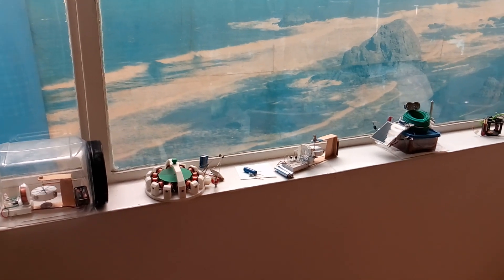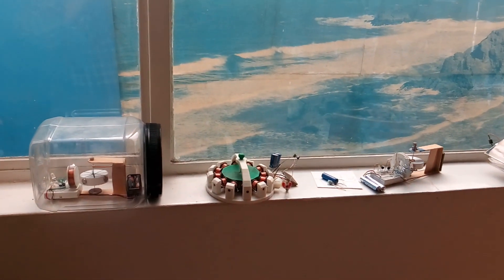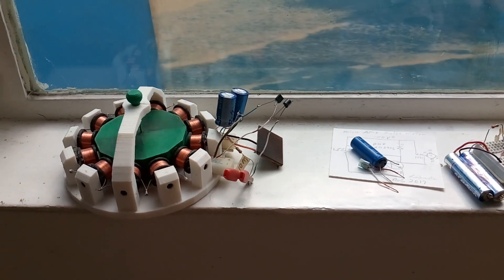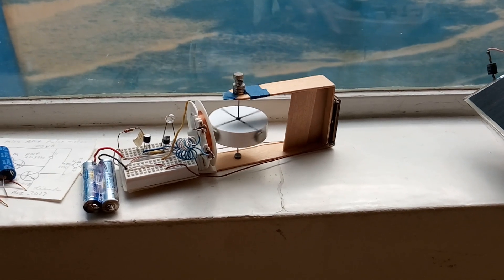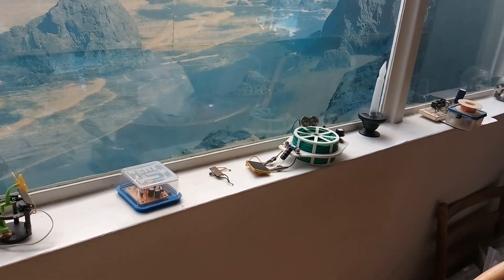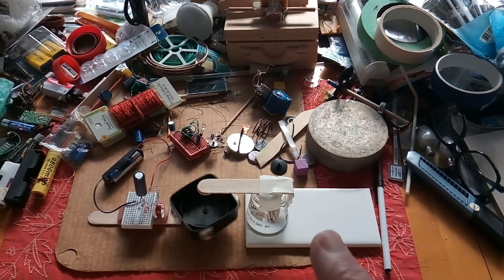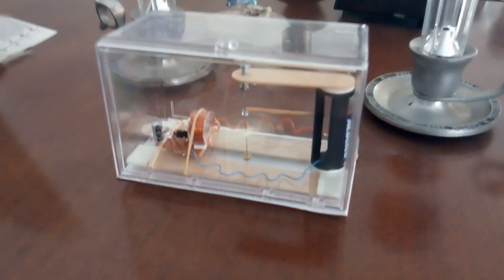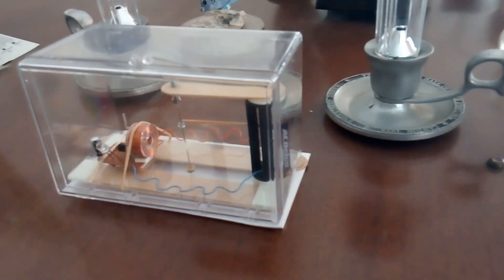Update--- My 'Non-Stop Running Devices' after 2 1/2 years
This is an updated on my 'Non- Stop Running Devices' after 2 1/2 years of observation.  Over this span of time most of these devices failed to stay running for one reason or another.   As they failed I worked on the issues and gradually solved the problems.  Now most of them just stay running as they were designed to do for months or years.  The one major success was Lasersaber's 'EZ Spin'  that never has never stopped running and has actually gained speed since it was started in Aug 2017.  It runs on solar energy and uses super capacitors as the energy storage during the night.  The simple two transistor circuit proved to be 100% reliable.  You can find information about all these projects in my past videos.